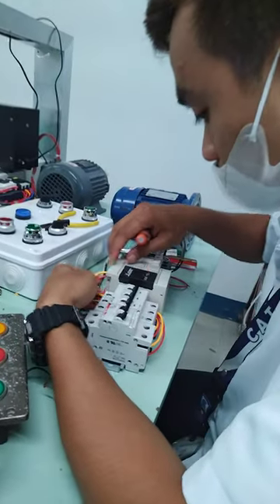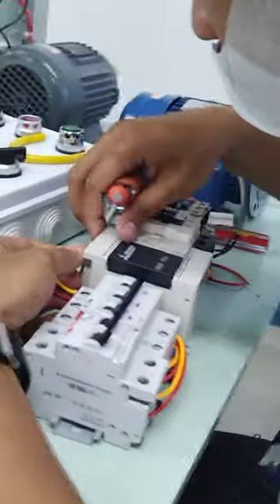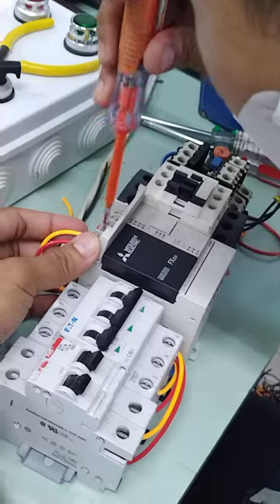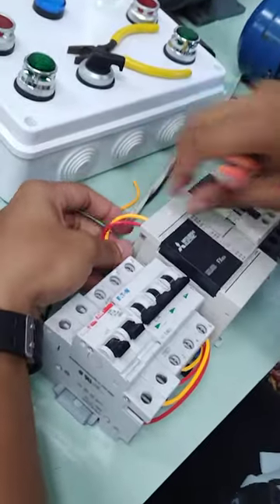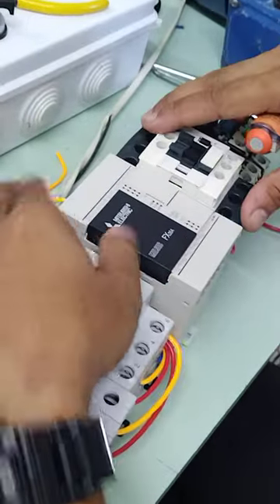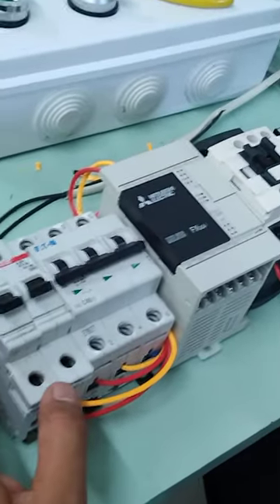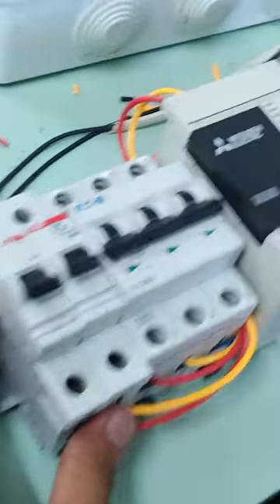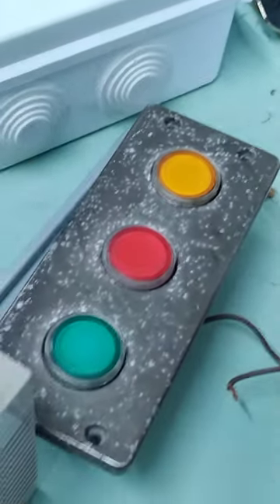PLC control wiring by a BET student. How to become a BMS Engineer by Santos C. Capellan Jr.